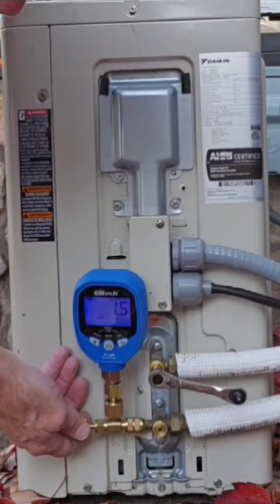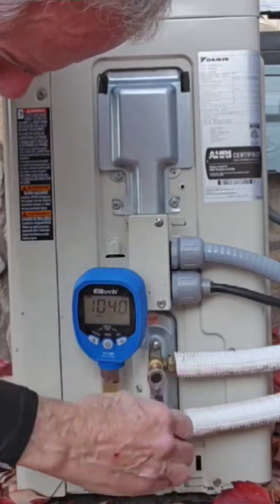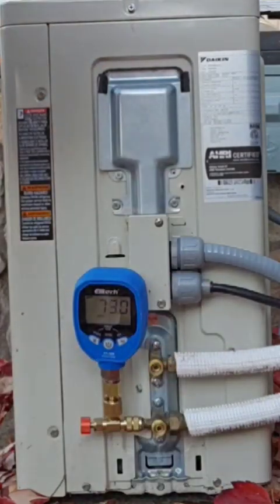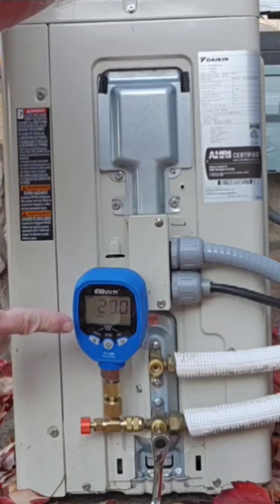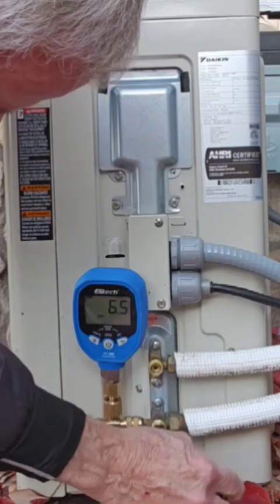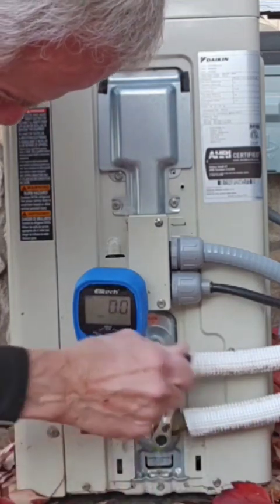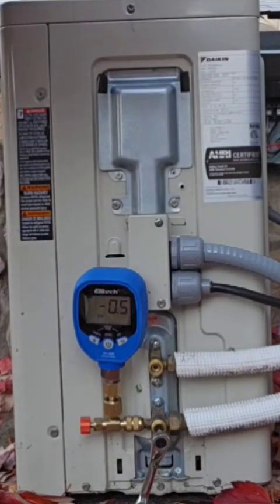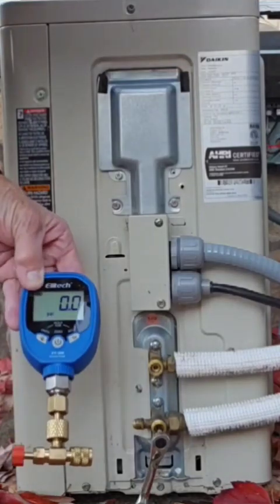pump down service on a mini split..checking pressure on mini split without losing any refrigerant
How to Pump Down a Mini Split: Step-by-Step Professional Method
​Need to move your unit or repair your line set? This video shows you exactly how to perform a proper pump down on a mini split system. We use a Digital Pump Down Workflow to ensure every drop of refrigerant is safely recovered into the outdoor unit without leaks or contamination.
​📍 What’s Covered:
​Step-by-Step Guide: How to safely lock down your refrigerant.
​The Right Tools: Using core tools and digital gauges for precision.
​Mini Split Specifics: Best practices for 36k BTU and DIY systems.
​Pro Tips: How to verify the pump down is complete using digital readings.
​If you are looking for the fastest and most reliable way to clear your lines for service, this is the workflow you need.